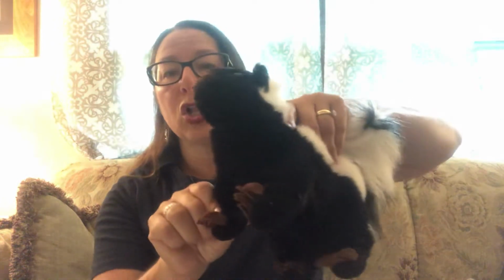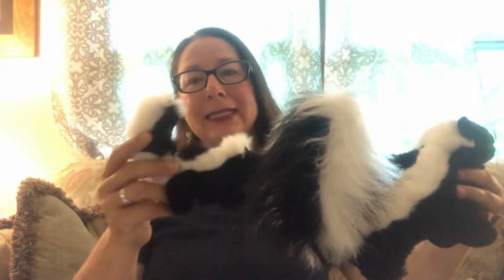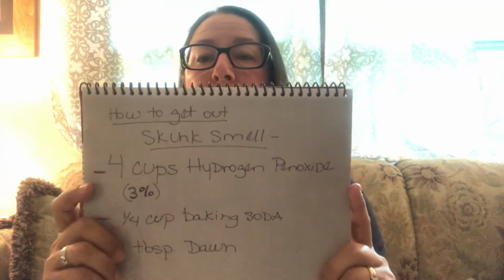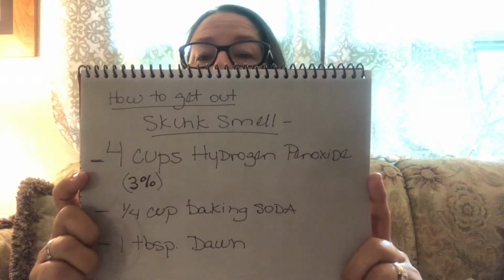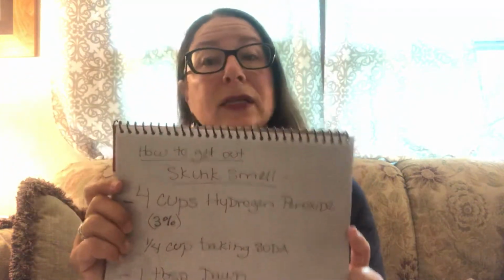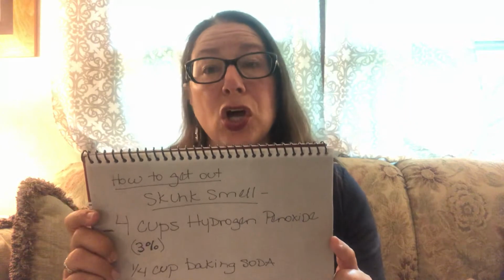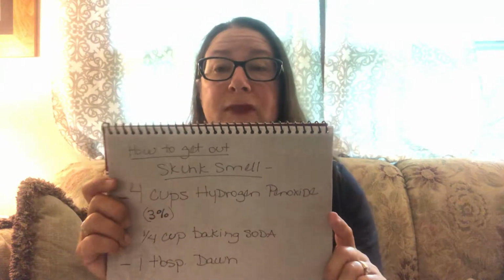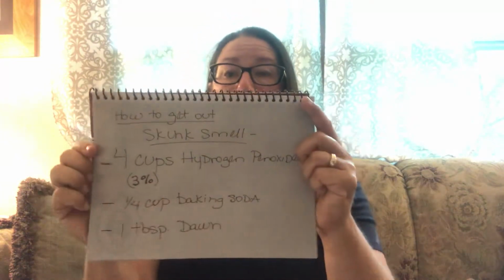What To Do If You Find...A Baby Skunk!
Ewww! A skunk? What if you find a baby skunk when taking out the trash one night and there’s no mom around? Find out what to do! (Note: I misspelled the website.